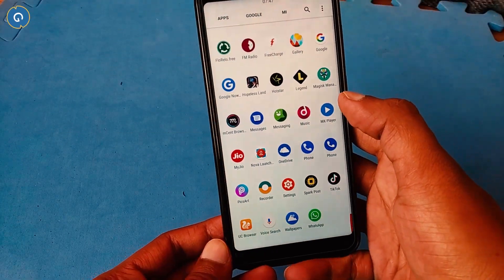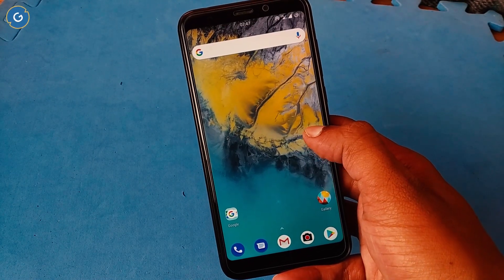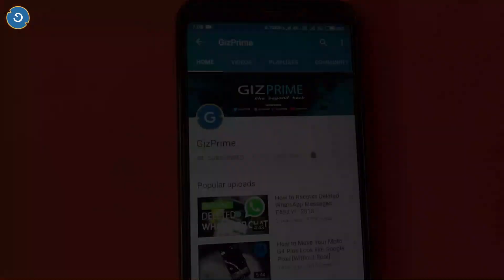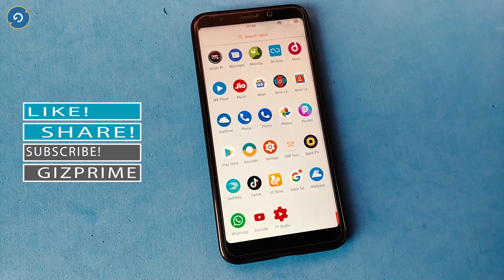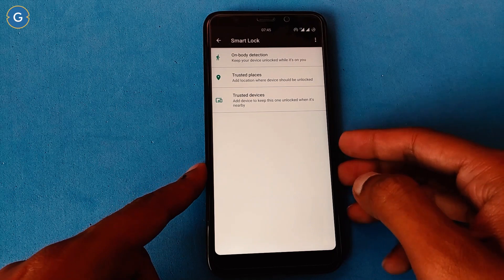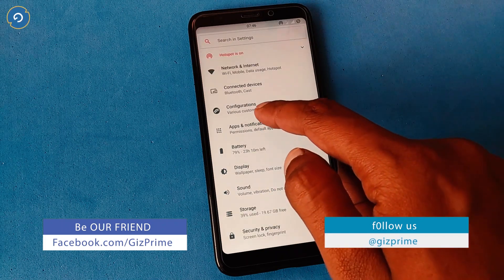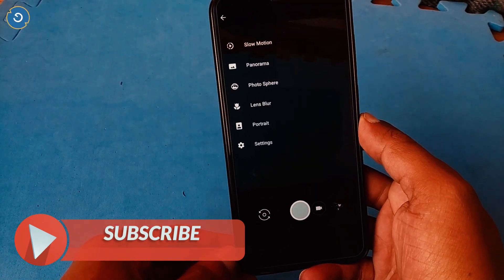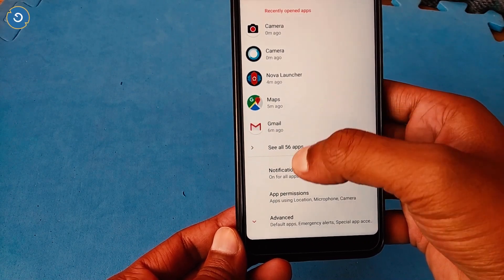Download and Install Latest Resurrection Remix ROM 6.2.1 on Redmi 5 Plus/Redmi Note5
Today in this video We will talk about RR rom latest version 6.2.1. This is the final and most recent update of Resurrection remix. so what's new in this update. The latest update supports the October security patch.

2. Stay active on my Channel.

Tip...